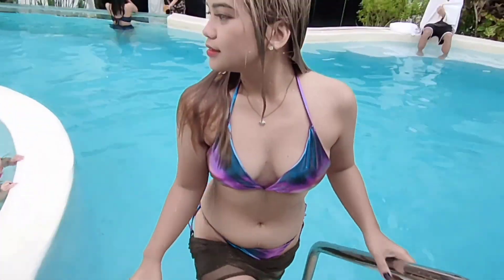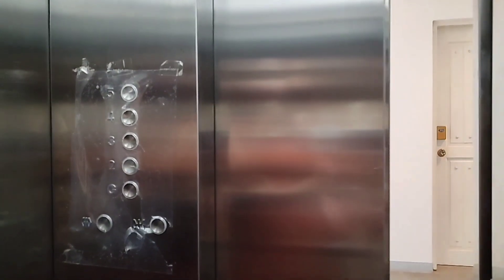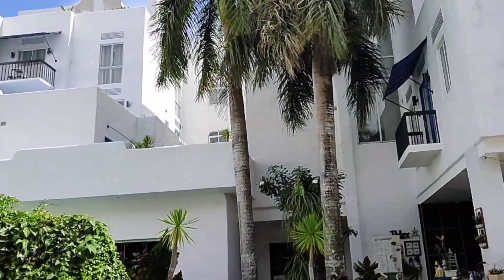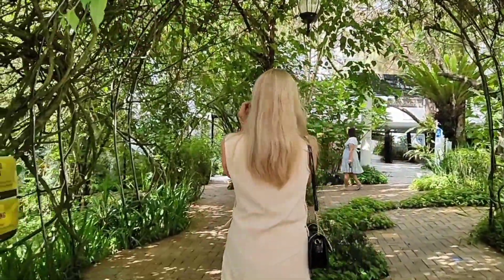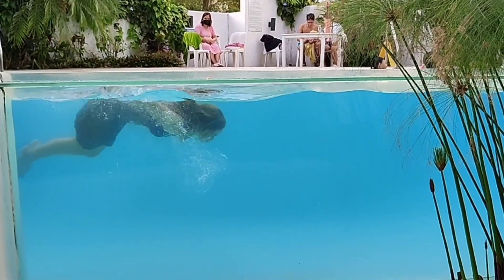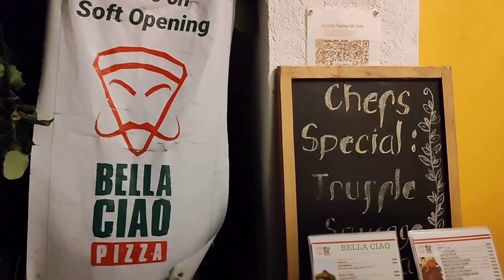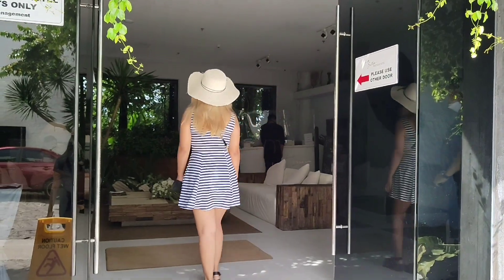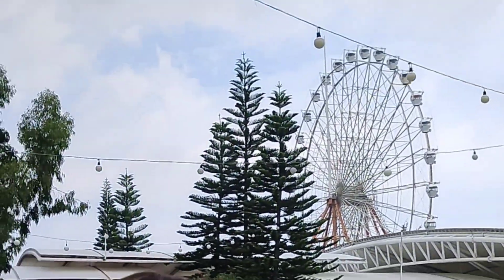AFFORDABLE STAYCATION in Tagaytay | La Bella Tagaytay